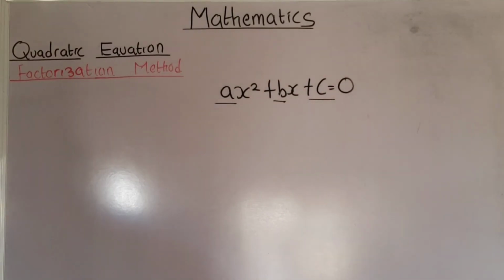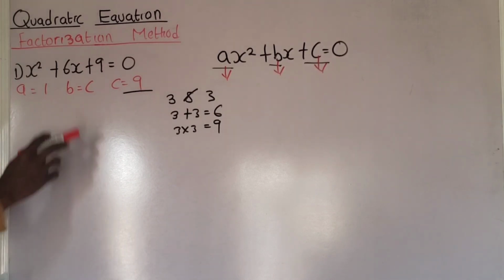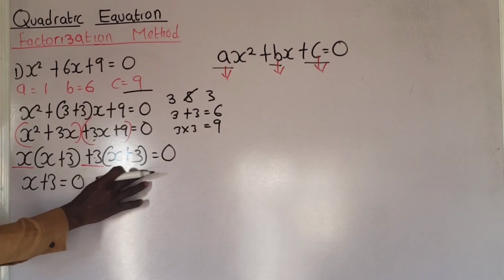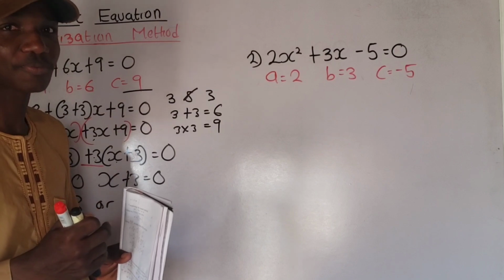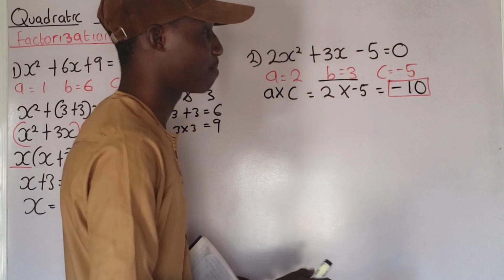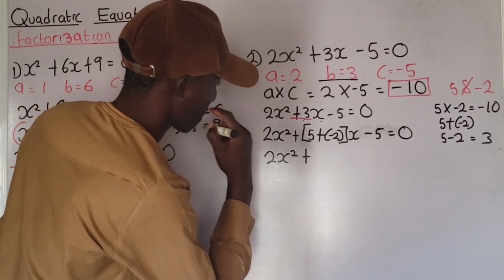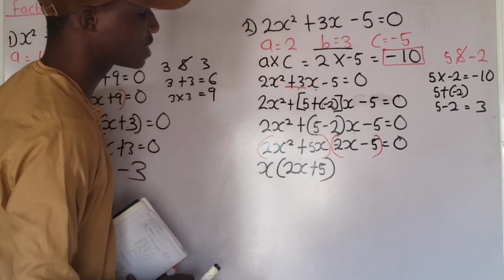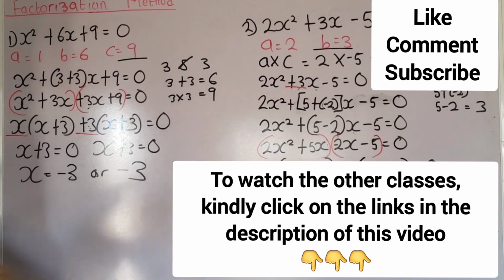Factorization Method Quadratic Equation, How to solve quadratic equation using factorization method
In this video, you are going to learn how to solve Quadratic Equation using factorization method step by step
To watch the other classes👇👇